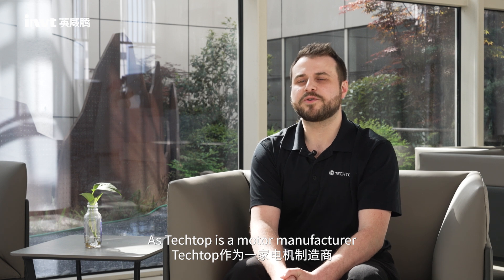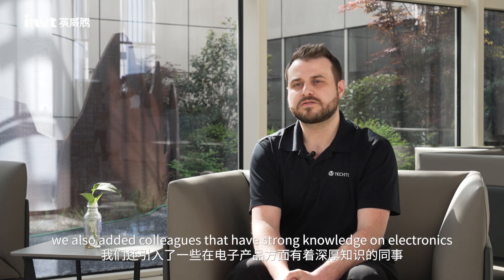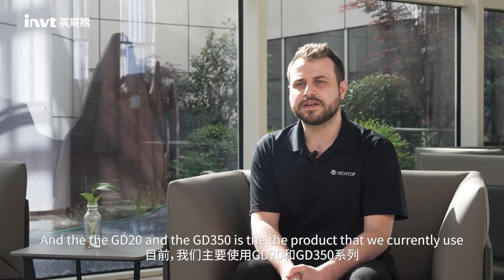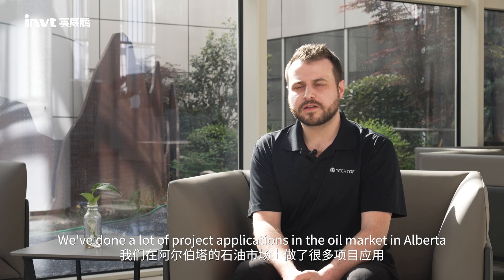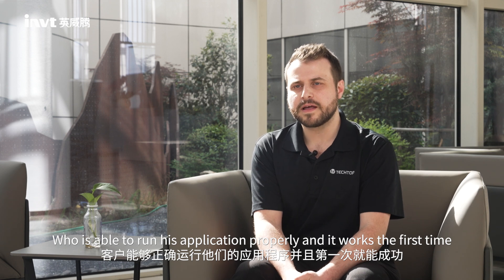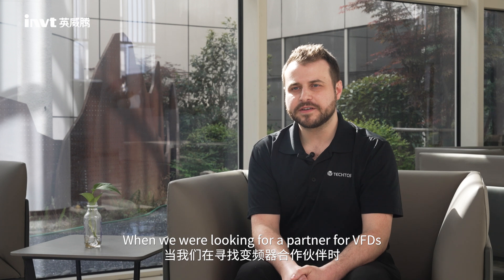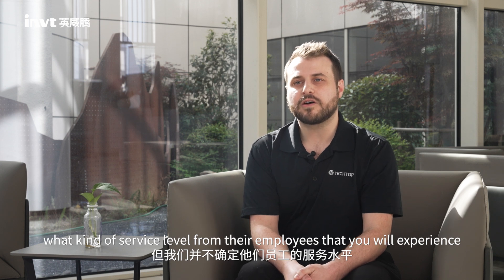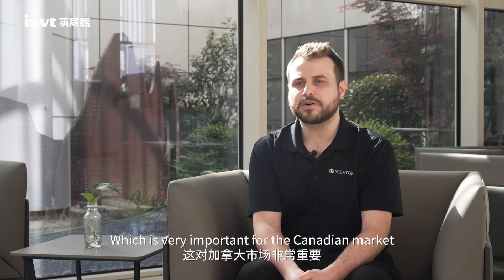INVT and Techtop Canada join forces to provide solutions for the petroleum industry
INVT GD350 series of inverters help key links in Canadian oil production and enable stable and efficient operation of oil equipment. Together with Techtop Canada, we are committed to creating high-quality solutions for the oil industry